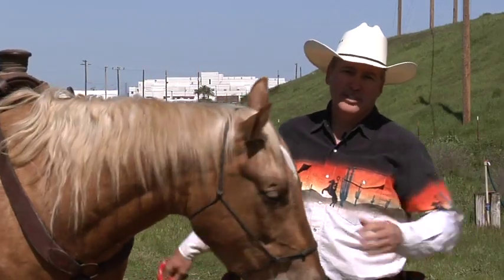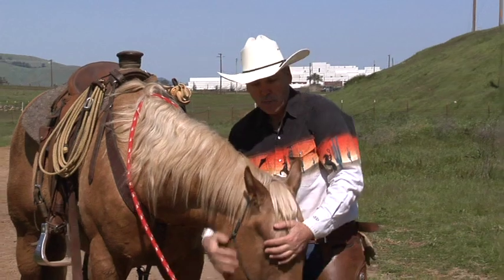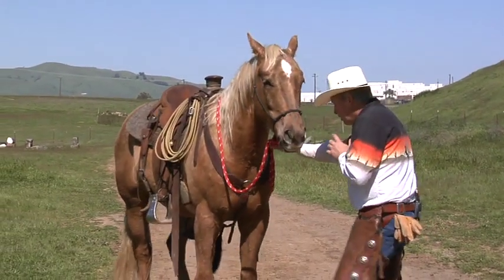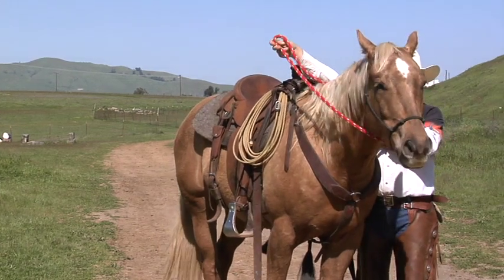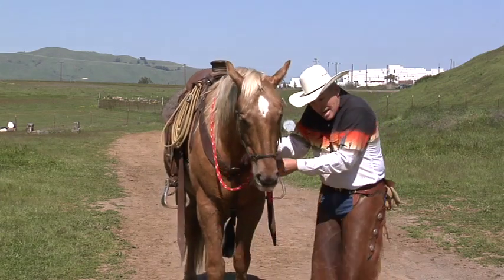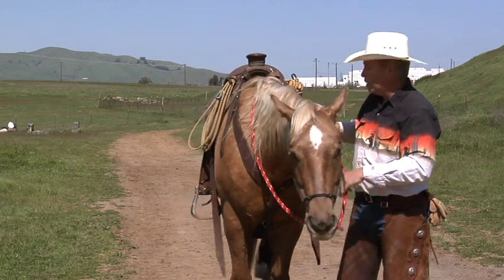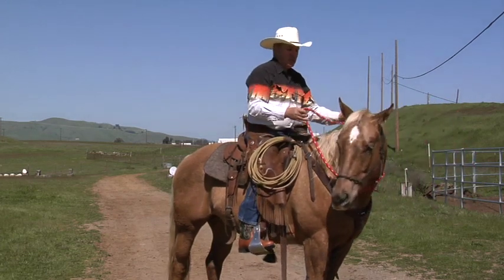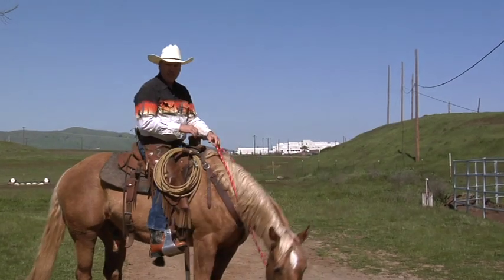How to Teach a Horse to Back Up Under a Saddle - Rick Gore Horsemanship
Teaching a horse to back up under saddle is about preparing the horse on the ground first so when you get in the saddle the horse already knows how to back up.  For more horse tips visit Rick's web